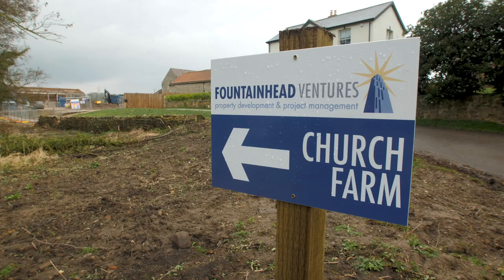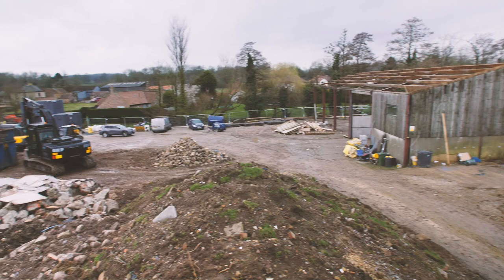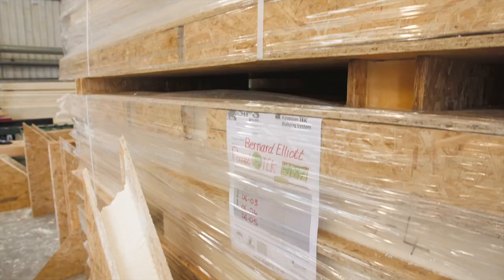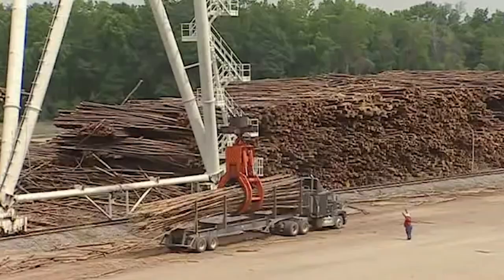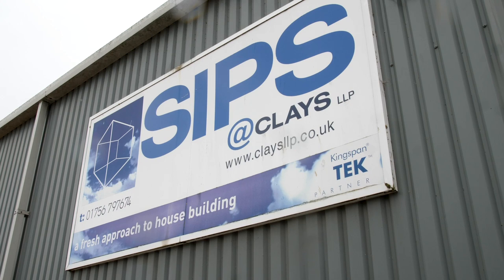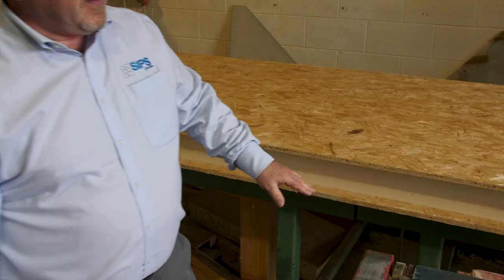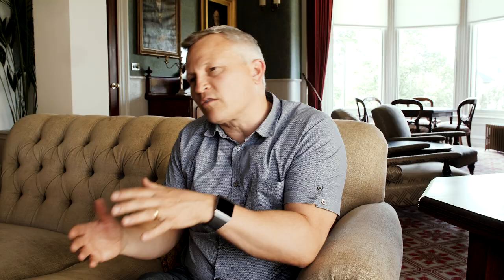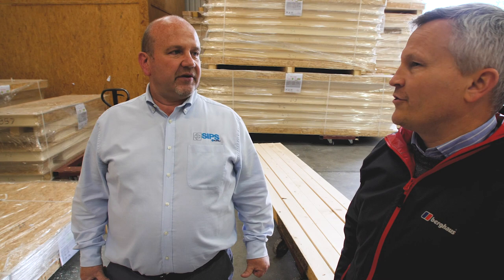Building an eco-housing development with structural insulated panels (SIPS) - Church Farm Ep 1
Building an eco-friendly housing development - construction using structural insulated panels (SIPS)
Andrew McMillan introduces Church Farm, an eco-friendly house construction project in North
Yorkshire that is using structural insulated panels (SIPS) to create 7 environmentally friendly houses. This film introduces the eco-friendly housing project site, asks ‘What are SIPS?’, ‘What are the benefits of building with SIPS?’ and ‘How to build a house with SIPS?’
The benefits of building a house with SIPS are that it’s a lot quicker building with SIPS panels and you get a lot more environmentally friendly home design and a much more energy efficient home design.
In this first film Andrew introduces SIPS@Clays as the contractor he and his architect will be working with for the SIPS design and manufacture. Andrew also introduces several other elements of the Church Farm development that make it unique, including standing seam rooves and concealed gutters and downpipes; exposed aggregate for walkways and patios; and formed concrete basements and dwarf walls.